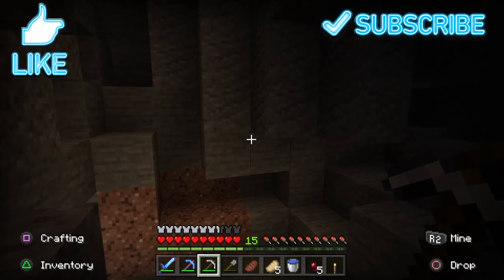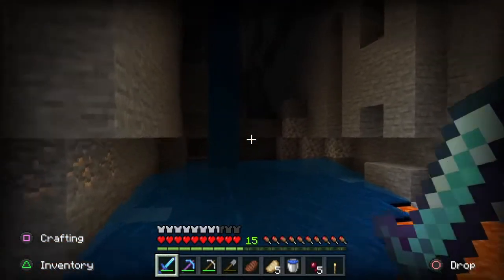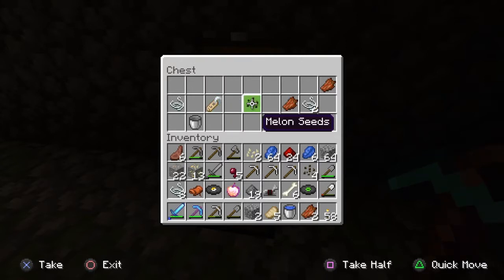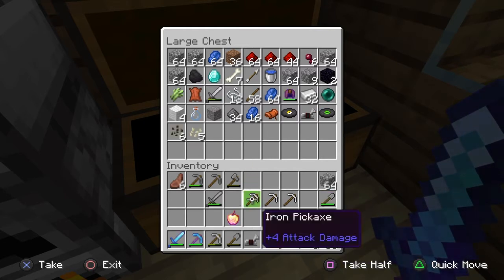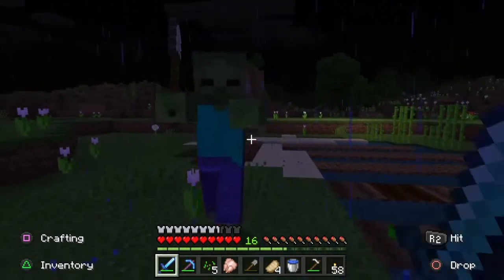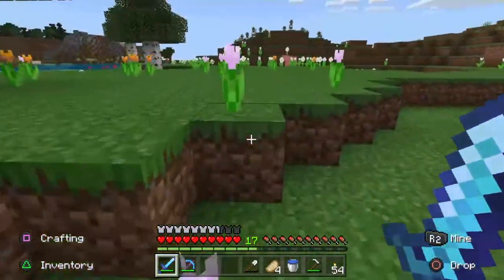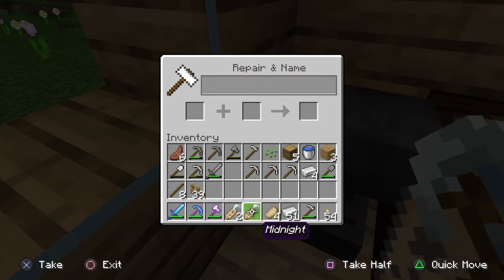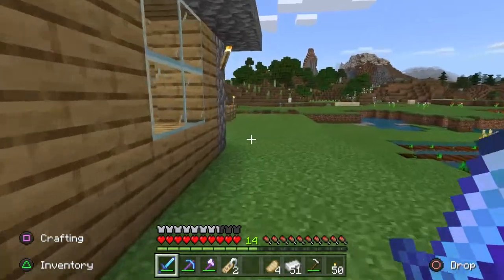Minecraft #7/ I GOT A HORSE!!!!